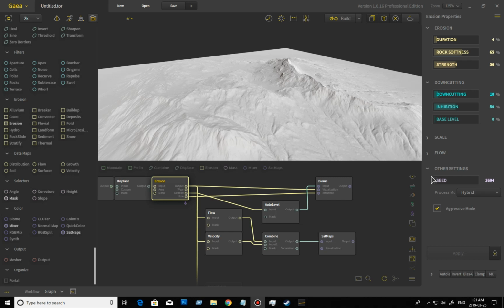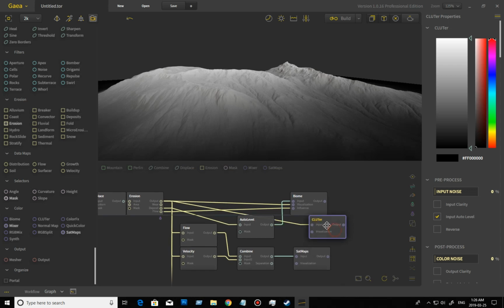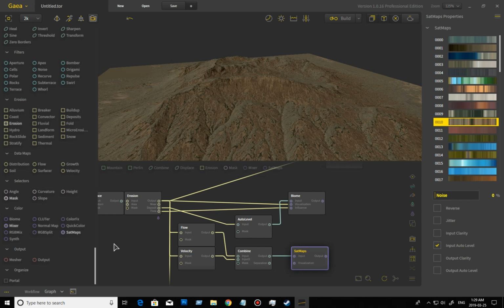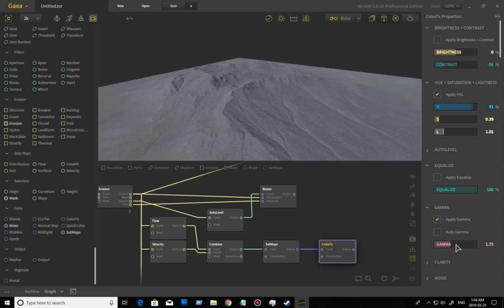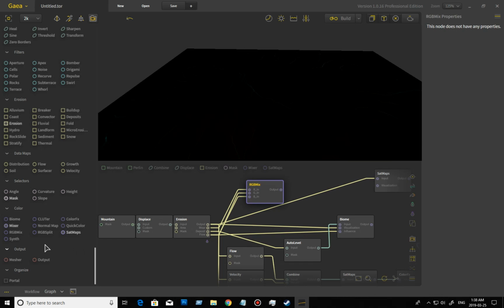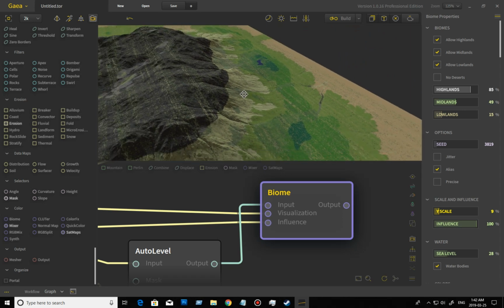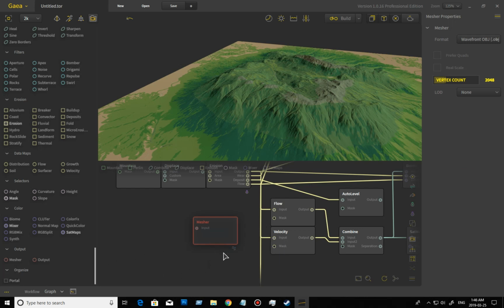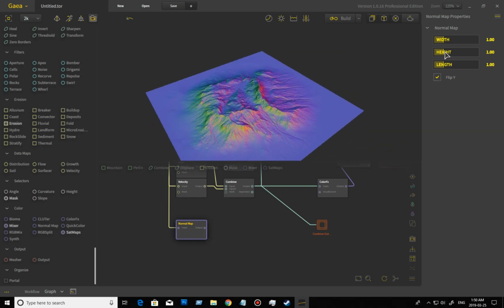Quadspinner Gaea biginners part 7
Once again, in the wee hours of the morning.. Finishing off the nodes before the final jump to new example videos of how to use these things in a practical way. :)

Note on portals. You can also break up connected nodes to portal connections by right click!

In the future, I'll try to give a better example of the issue with the normal map and how it works in terms of using Normal maps in other software like maya. Do if you're not sure how to use it. Might be best to leave it be for now. :)